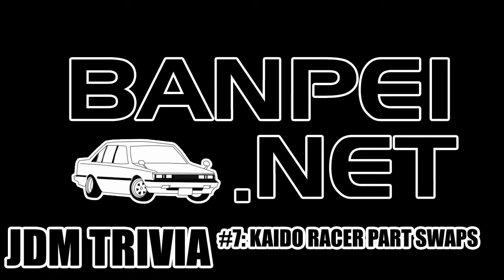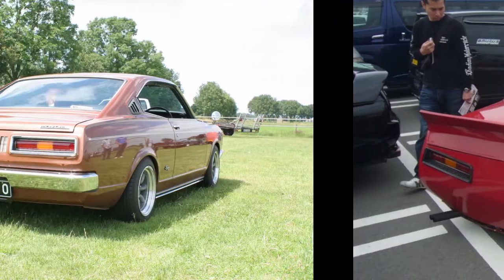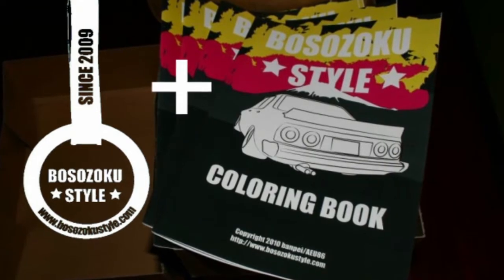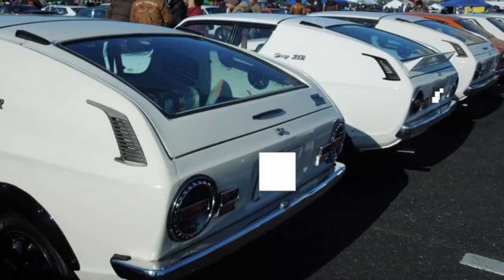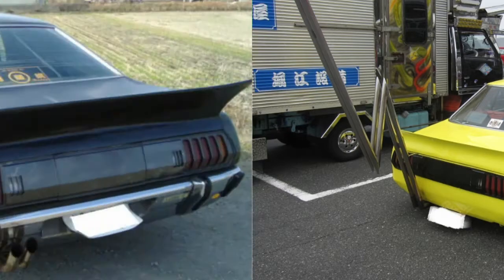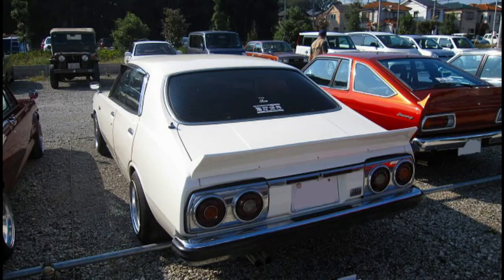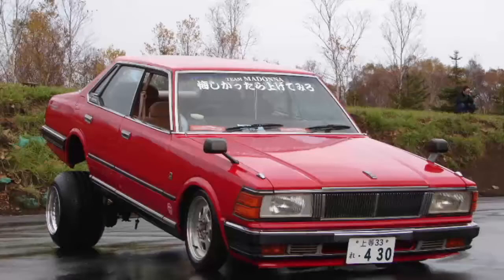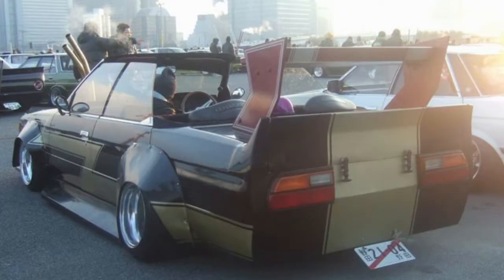Kaido Racer part swaps [JDM Trivia #7]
Welcome to the JDM Trivia number seven!

The feedback I got from the picture I posted was great! Some people suffer from Pareidolia just like me. Pareidolia is when you see faces in everything and some of you saw angry and happy faces in the photo. But what I actually was aiming for were the swapped tail lights on the kaido racer in this photo. Some of the commenters already uncovered me as the person behind the Bosozoku Style blog and yes that's me.

In the kaido racers scene swapping parts between various cars is a highly valued modification, especially if it something original. I haven't done any statistics on this but I can say the most swapped parts are the tail lights of a Nissan Cherry X-1R and most of them end up on either a Skyline C110 or C210. Obviously there are many more swaps possible: Skyline C110 tail lights on a Dekotora. Or Skyline C210 tail lights on a Laurel, Fairlady or Cedric. Or Laurel C130 headlights on a Skyline. Or a Century frontend on the rear of a Nissan Gloria.